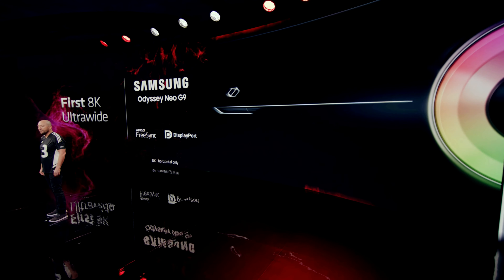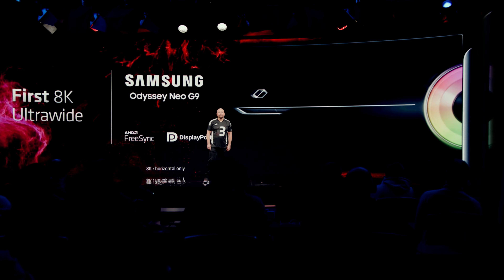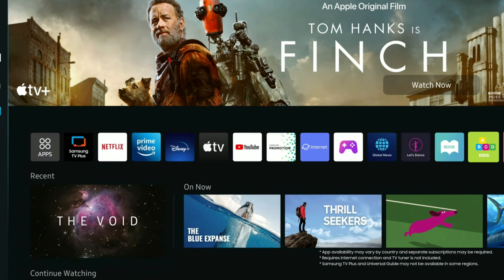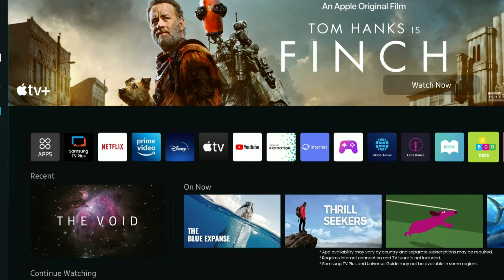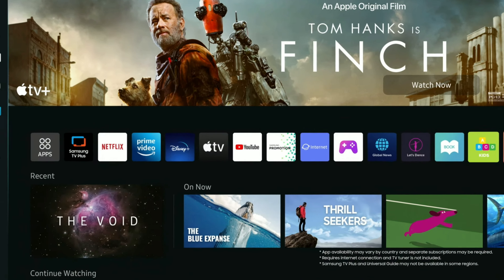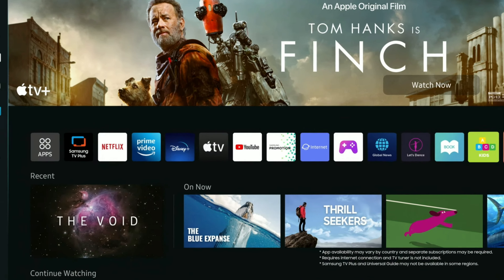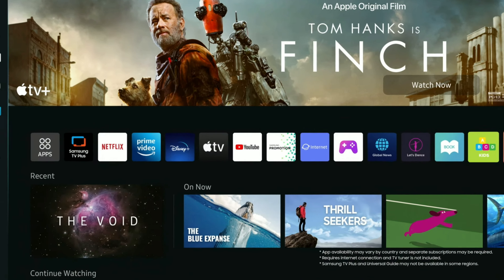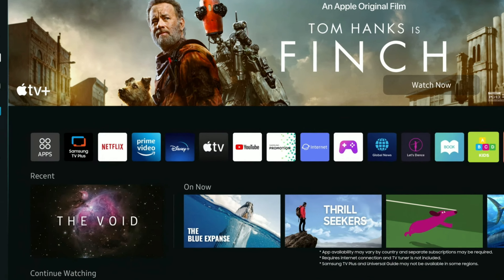Burn In Warranty? OLED G8 New 49" 240hz QD OLED MSI Project 491C & Odyssey Neo G9 Monitors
Burn In Warranty? OLED G8 New 49" QD OLED MSI Project 491C & Odyssey G9 Monitors Incoming CES 2023

Hi Friends Welcome to Viktors Reality:
today I have breaking news from the Samsung Global Newsroom. A new Infographics was released showcasing the New 34" Odyssey G8 OLED many features were announced but among them is the New 3yr Warranty on this QD-OLED Monitor. This amazing monitor has been released worldwide.

AMD has announced a new 2023 49" Samsung Neo G9 8k Super Ultrawide. But with a little speculation we can see a major design change on these upcoming monitors. A Neo G9 thats QD-OLED or Mini LED? More to be unveiled soon...

MSI has announced the World's First Super Ultra Wide Curve gaming monitor Project 491C.  A new 49" QD OLED Monitor! These new MSI and Samsung  entries in the QD OLED lineup will be fullly unveiled at CES 2023.

Samsung Odyssey OLED G8 34"

Samsung Odyssey Neo G7 165hz

Samsung Odyssey Neo G8 240hz

Asus PG42UQ 42" OLED

MagicFiber Gloves

Alienware AW2721D 1440p IPS Nano

Zotac 4090 Trinity

MSI 4090 Gaming RTX

Alienware AW3423DW QD-OLED 34"
Aorus FV43U 4k 144hz - 43"
Dell G3223Q 4k 144hz - 32"
Dell G3223D 1440p 165hz - 32"
LG Ultragear 32GQ850 1440p 240hz - 32"
LG Ultragear 32GQ950 4K 144hz - 32"
Samsung Odyssey Neo G7 4K 165hz - 32"
Samsung Odyssey Neo G8 4K 240hz - 32"
Sony Inzone M9 4K 144hz - 27"